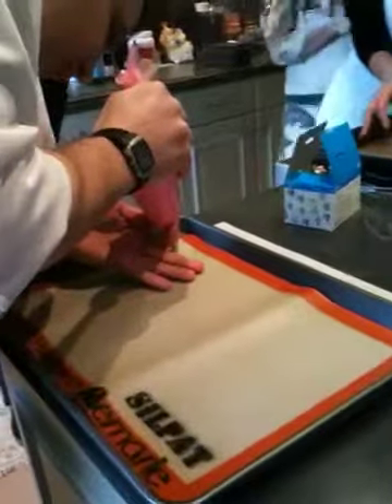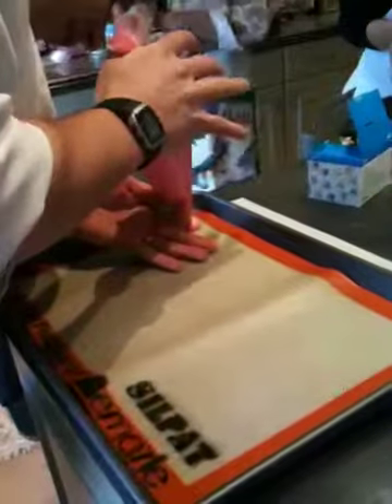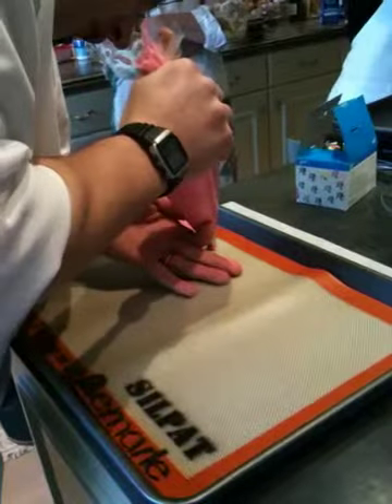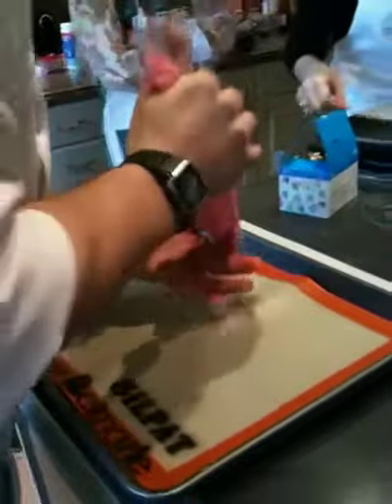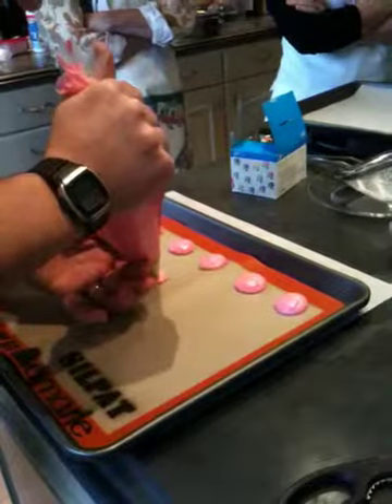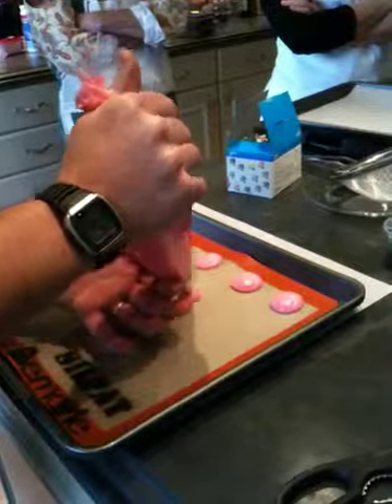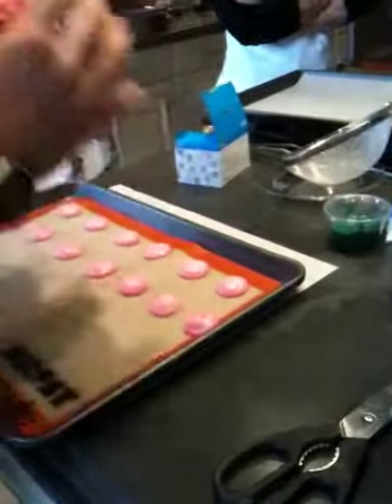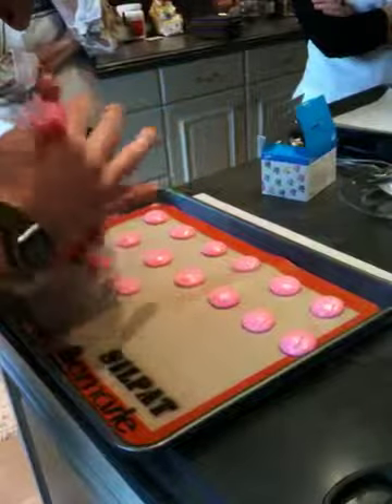Piping the macaron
Piping the macaron shells: squeeze, release, move.